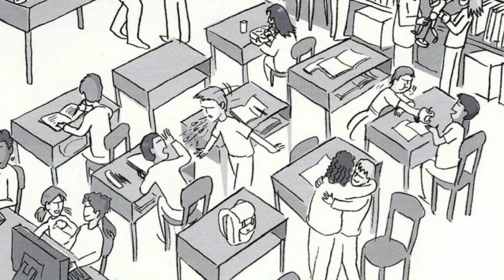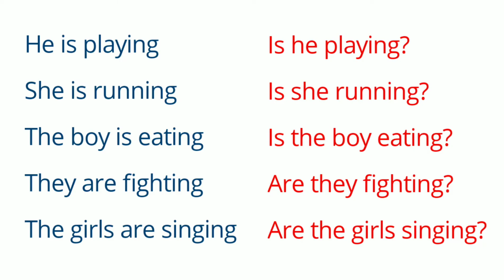Spoken English: Present Continuous Tense for beginners | Best learning activity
Present continuous tense വളരെ എളുപ്പത്തിൽ മനസ്സിലാക്കാനും ഉപയോഗിക്കാനും സഹായിക്കുന്ന activity video.

2 മിനുട്ടിൽ present continuous പഠിക്കാം എന്ന വീഡിയോ കണ്ടിട്ടില്ലാത്തവർ താഴെ കാണുന്ന ലിങ്ക് ക്ലിക്ക് ചെയ്ത് കാണുക.

(Difference between Present Continuous & Present Perfect Continuous)

(for BEGINNERS)
3) (you can ask 600 simple questions in English after watching this video)